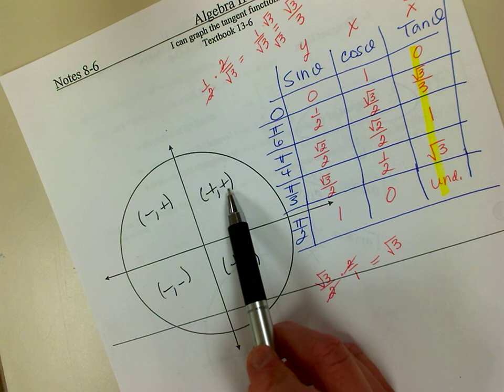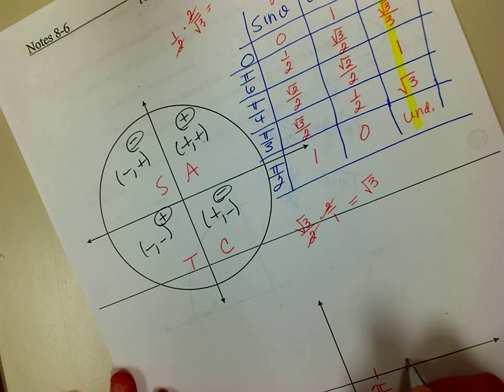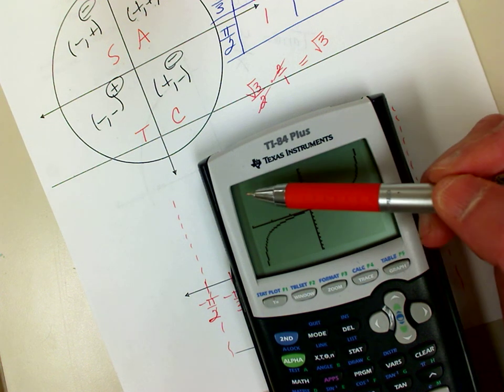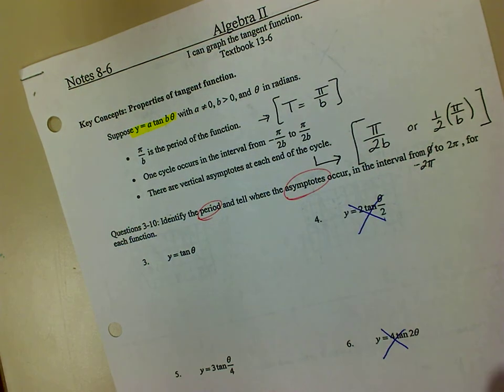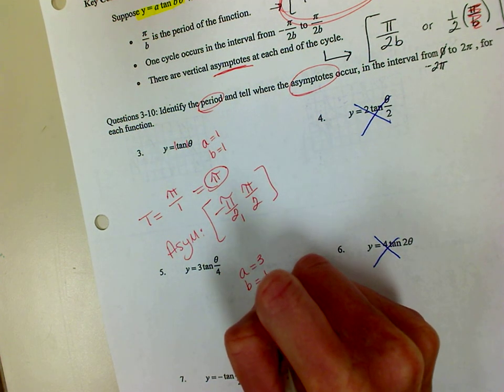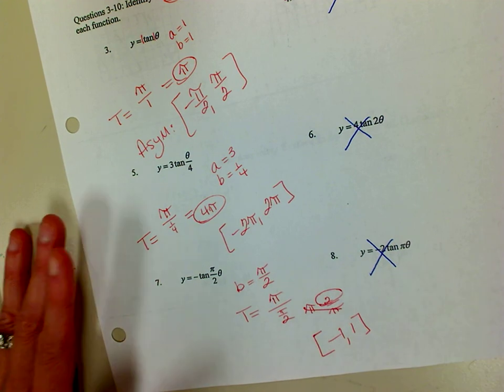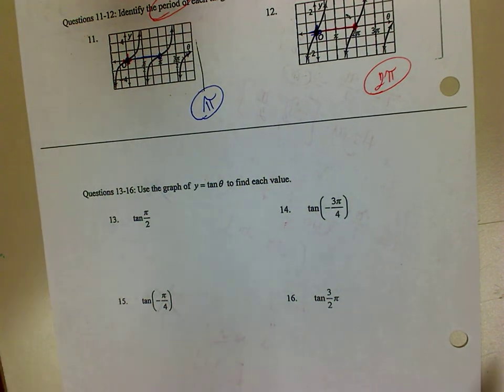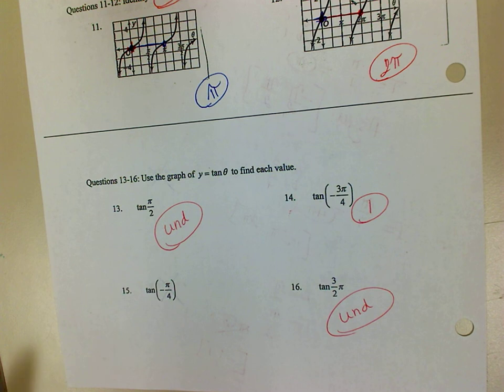Notes 8 6